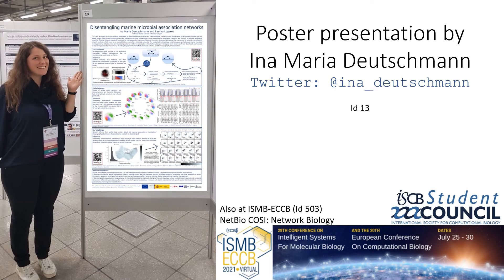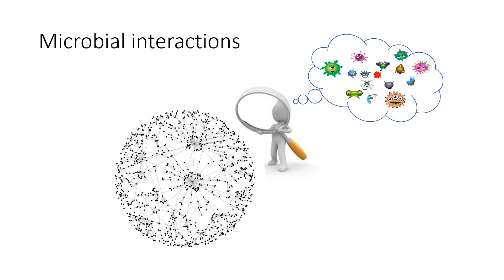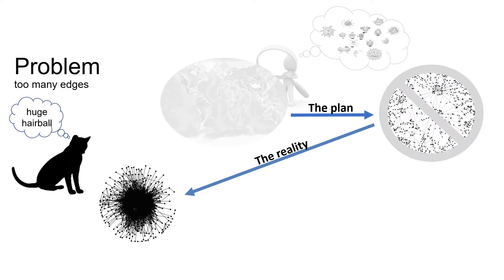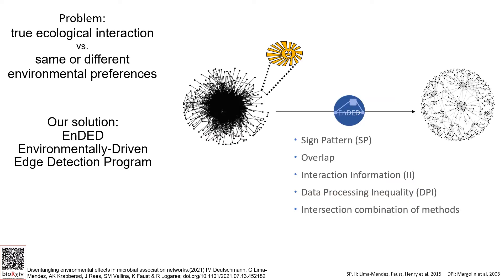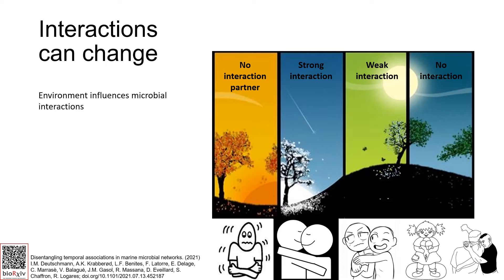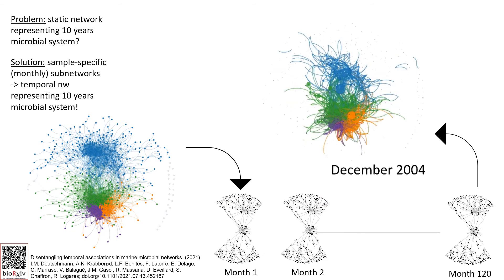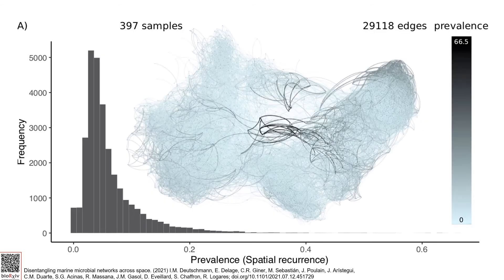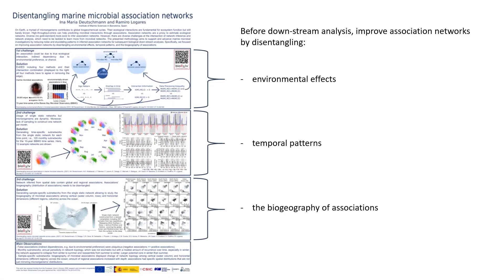Disentangling marine microbial association networks - Ina Maria Deutschmann - SCS - ISMB/ECCB 2021